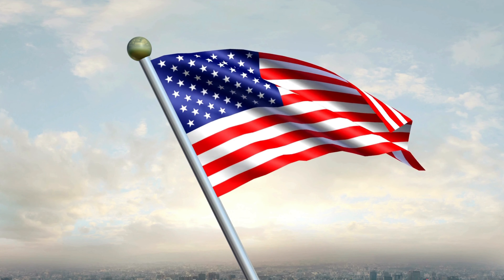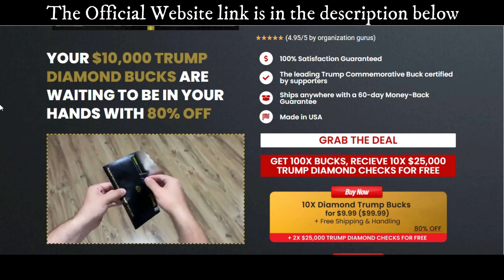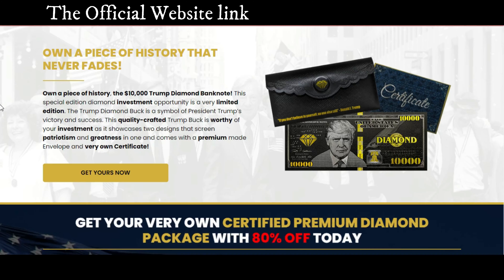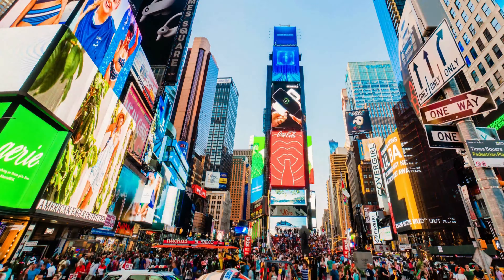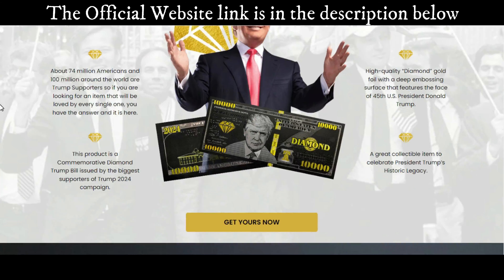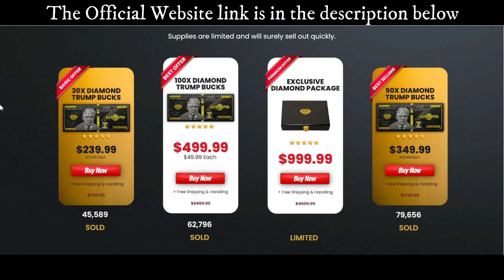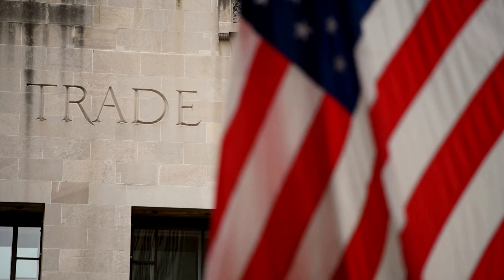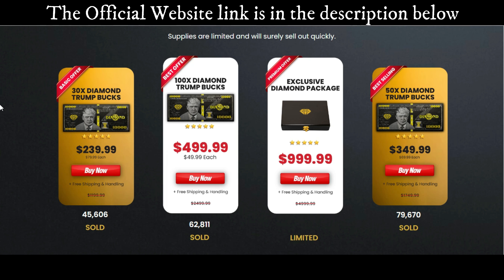Diamond Trump Bucks - Diamond Trump Bucks 2022 (IMPORTANT ALERT)) 10000 Trump Diamond Bucks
Let's get into this Diamond Trump Bucks Review without winding up

✅Check below the benefits of Trump Bucks::

● It makes the PERFECT Gift for Patriots who support Donald Trump!
● An excellent collectible item to honor President Trump's legendary legacy.
● If you're seeking a gift that will be adored by everyone—and 74 million Americans support Trump—then this is it.
● Enjoy these Patriot Cards with perfect comfort knowing that there is a 60-day money-back guarantee. So, if you're dissatisfied, you'll get a complete refund right away.
● This item is a Diamond Trump Bucks produced by Trump 2024 campaign backers.

✅Why should you invest in a Diamond Trump Bucks?

The Diamond Trump Buck identifies you as one of his ardent followers and sets you apart from the over 100 million global admirers. Aside from its political significance, the card is a lovely present for loved ones. It is long-lasting and makes an excellent investment that you may pass down to future generations. It’s also a great way to jazz up your wallet or purse.

Yes, shipping and handling are free on all orders and after the purchase is made, the products will be handled within 3 business days and to arrive at our home may take up to 3 weeks, because the demand for order is very large at present.

✅Diamond Trump Bucks Pricing:

You can find this product at the lowest price, with discount and with many bonuses only on the official website that I show you here in the video.

Check below the prices:

● Buy one Diamond Trump Bucks for $99.99
● Buy three Diamond Trump Bucks for $239.99
● Buy five Diamond Trump Bucks for $349.99
● Buy ten Diamond Trump Bucks for $499.99

✅What is a TRB Membership?:

The TRB Card is something that every single Patriot is passionately waiting for.
This is your only chance to get a hold of the TRB membership card and validate your products, so after receiving your TRB Membership Cards, scan the QR Code on the back for further information!
WARNING: With 1x TRB Cards you can register up to 7 products, with 2x TRB Cards 14 products and so on…
For example if you have 100x Bucks, you will need 15x TRB Cards.If you want an exact number of TRB Cards, use the quantity option on the Order Form.
So choose SMART and CAREFULLY!